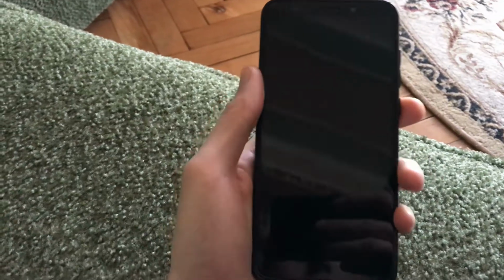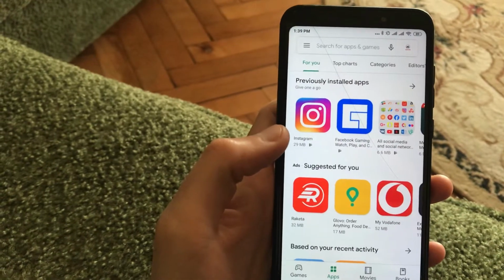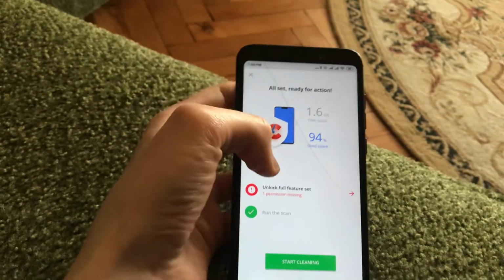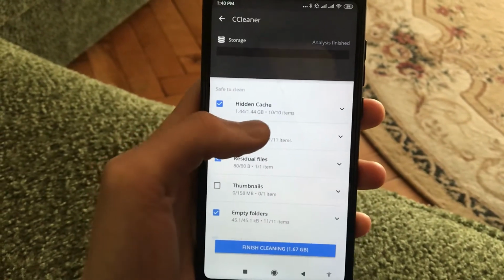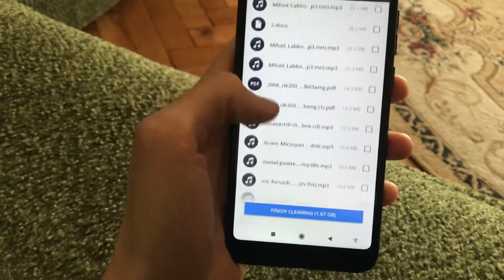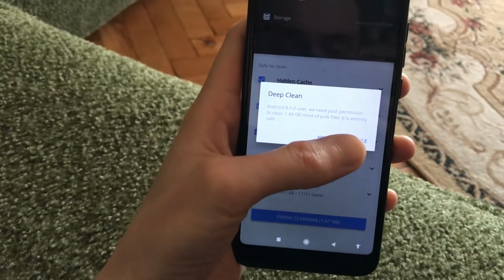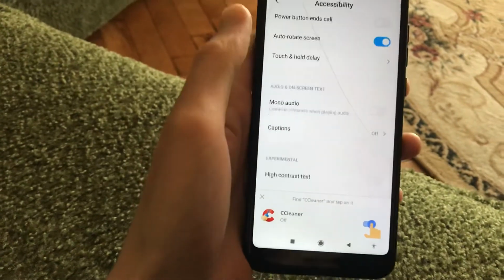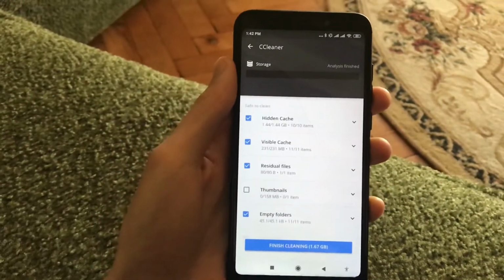How To Install CCleaner On Android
If you don’t know How To Install CCleaner On Android , this video is for you.